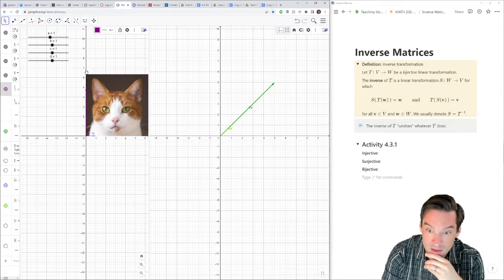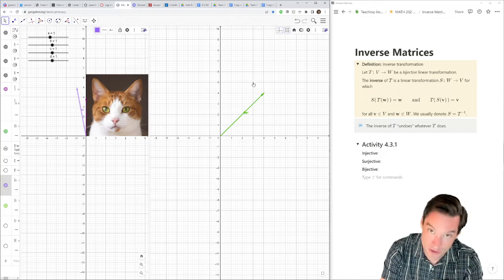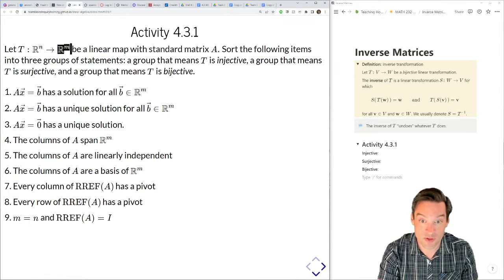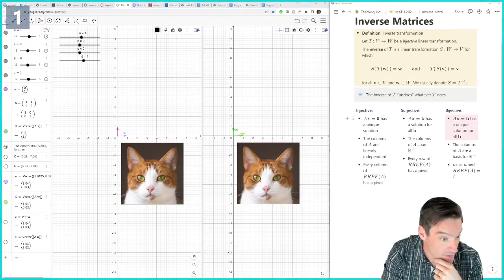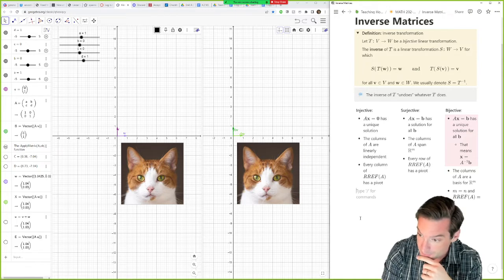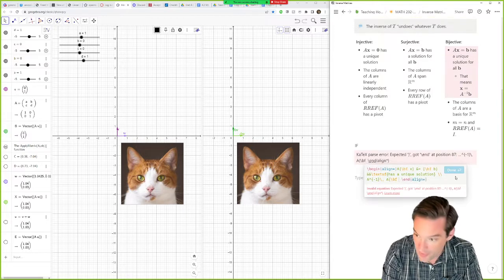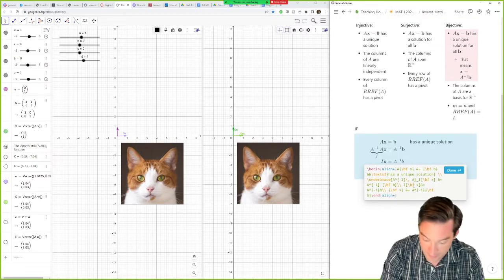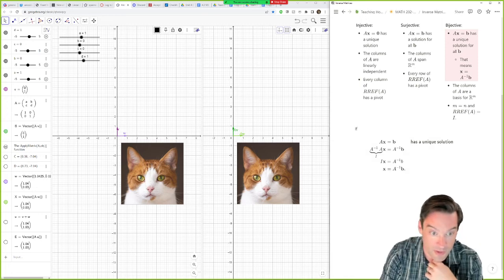202.M3 What Kinds of Matrices are Invertible